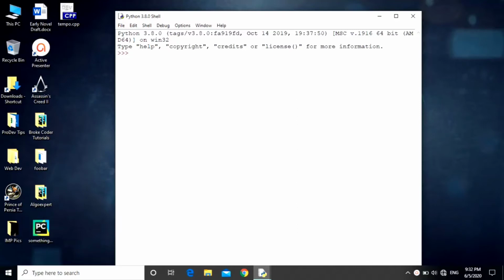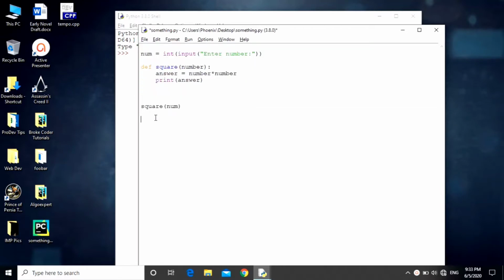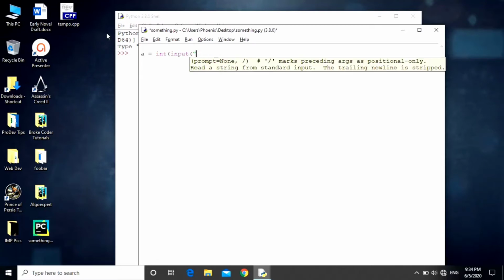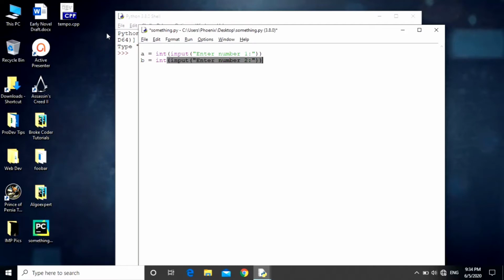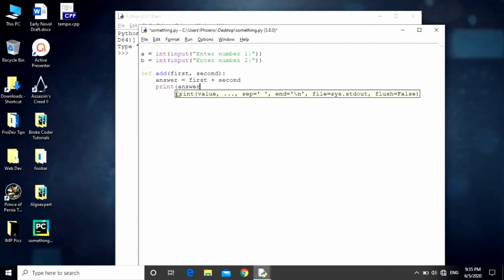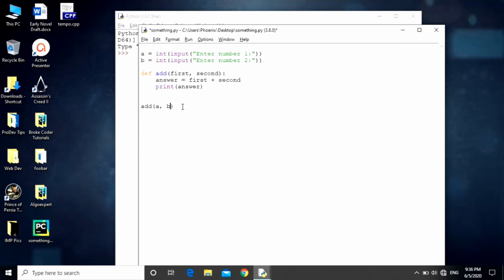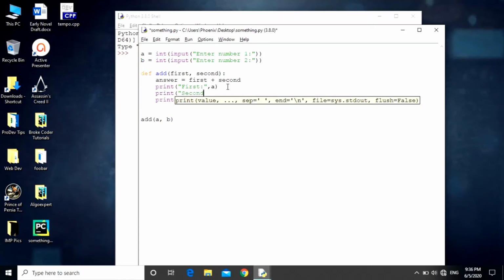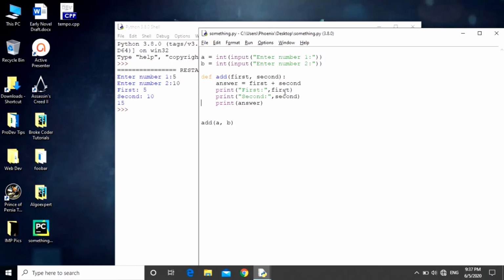More Parameterized Functions | Python 5-Minute Tutorial | Python Beginner Tutorial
We go in depth, working with more parameterized functions in python, having a look at multiple argument functions in python